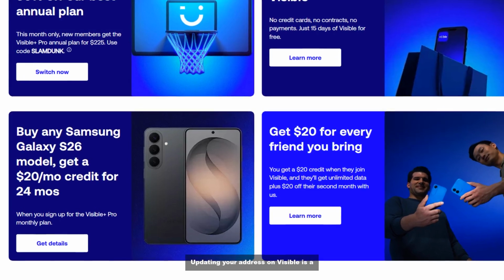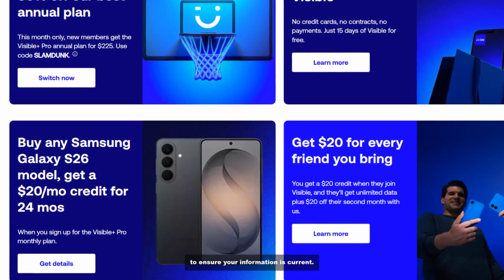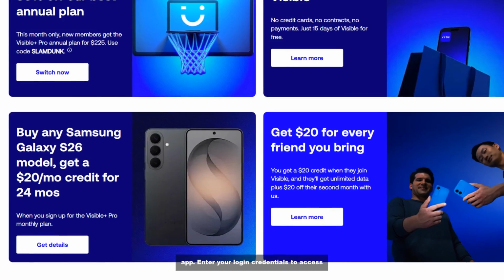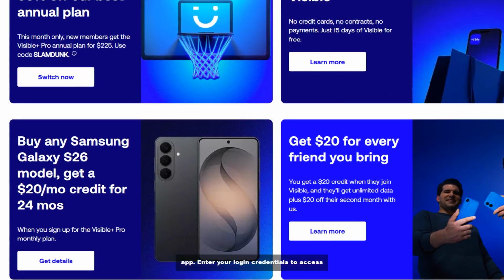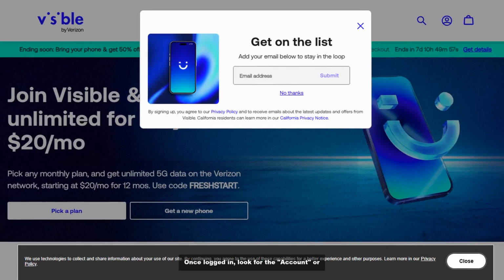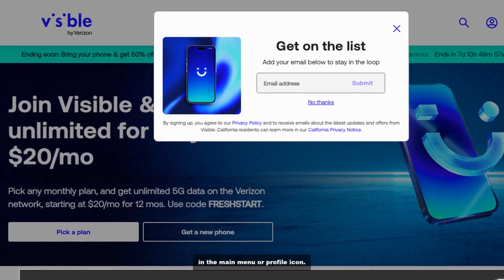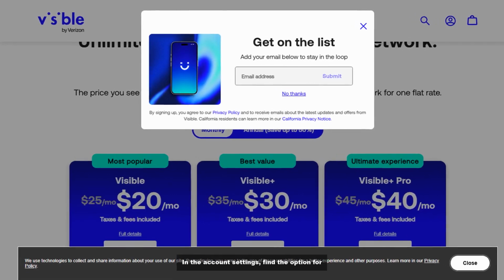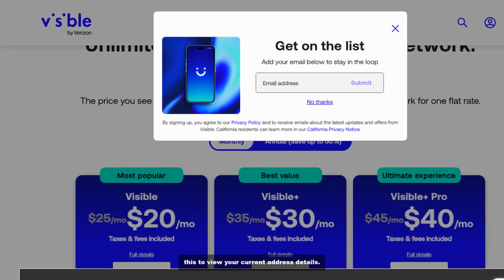How To Update Address On Visible 2026 (FAST METHOD)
In this video, we show you how to update your address on Visible in 2026 using a fast method.